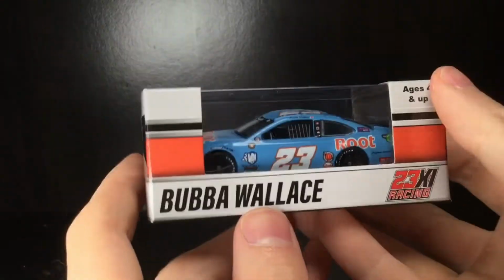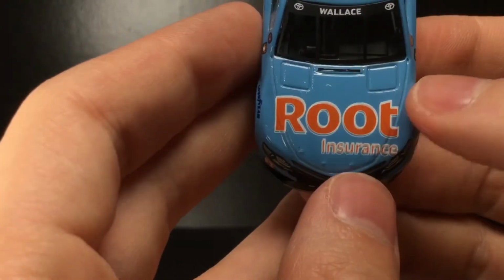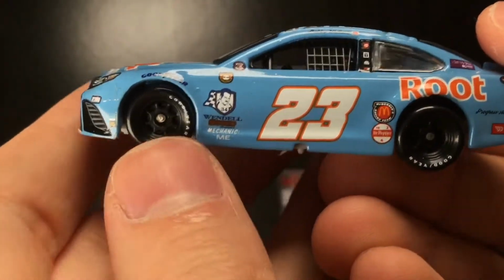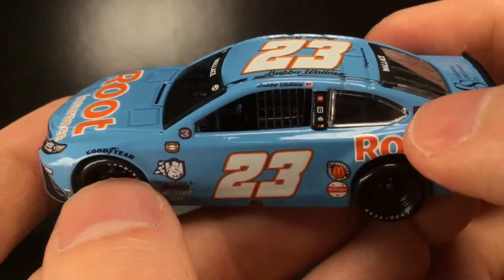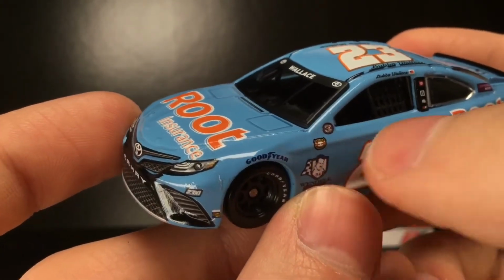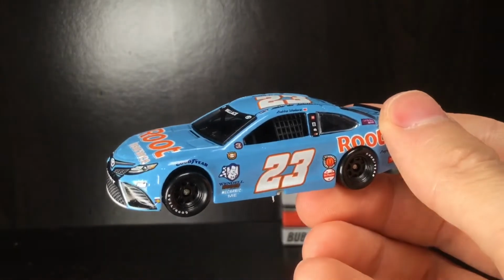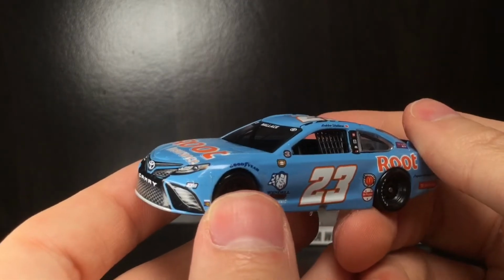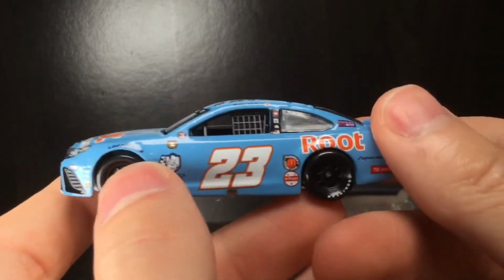2021 BUBBA WALLACE ROOT DARLINGTON THROWBACK TOYOTA CAMRY DIECASTBUFFET NASCAR DIECAST REVIEW 1/64